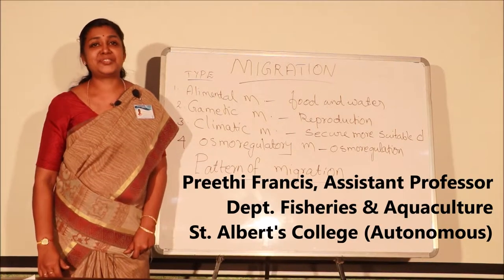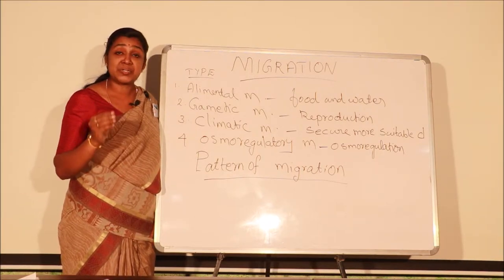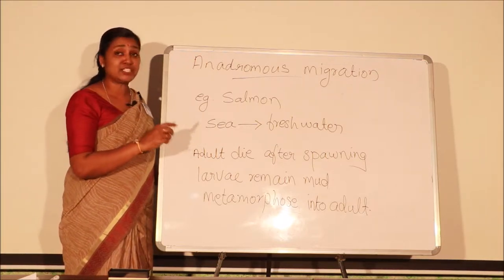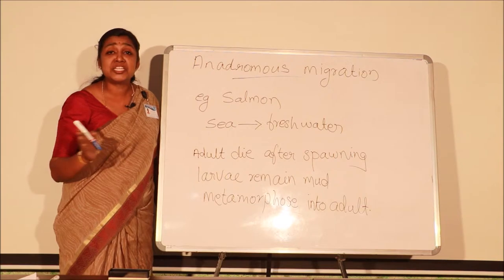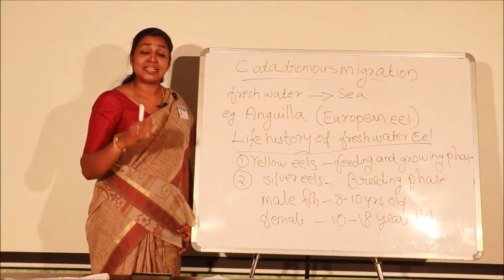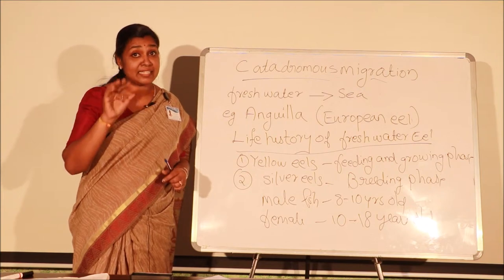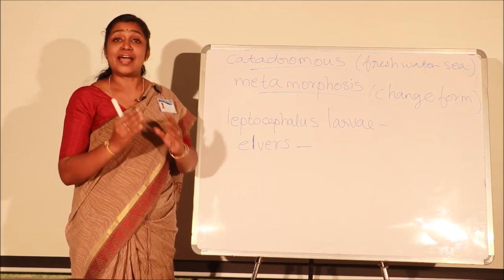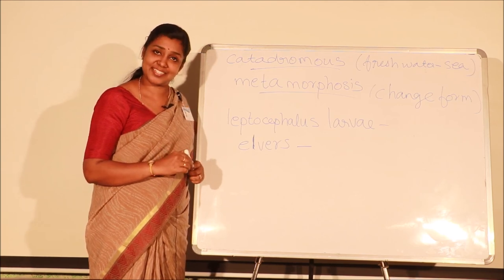Migration in Fishes video lecture by Preethi Francis, St. Albert's College, Ernakulam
In this video session Ms. Preethi Francis, Assistant Professor, Department of Fisheries and Aquaculture discuss definition of Bakers(1978) about migration as the act of moving from one spatial unit to  another.
Type of migration
1. Alimental migration 2. Gametic migration 3. Climatic migration 4. Osmoregulatory migration. The pattern of migration. i.e. .Anadromous migration Catadromous migration
Eg. Salmon & Hilsa, Fresh Water Eel Aanguilla